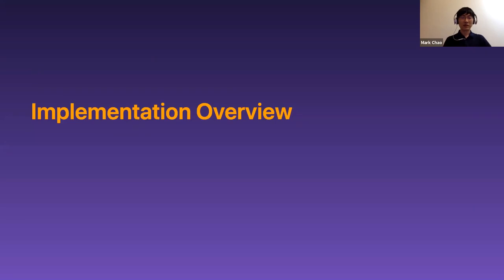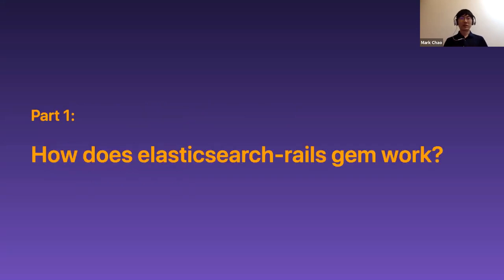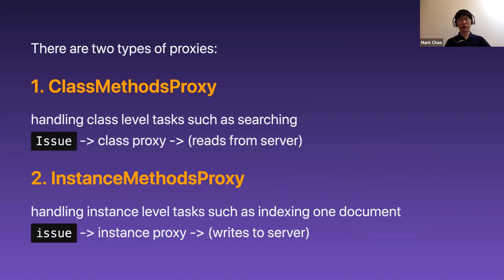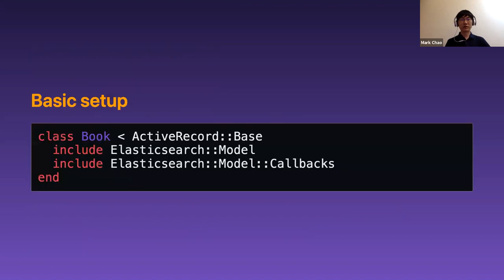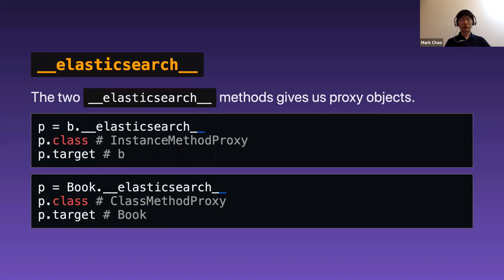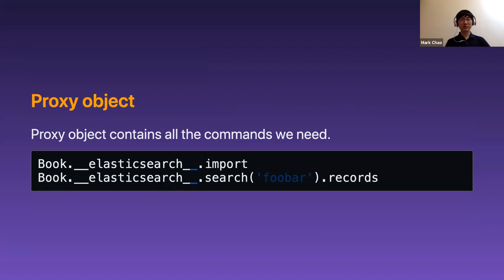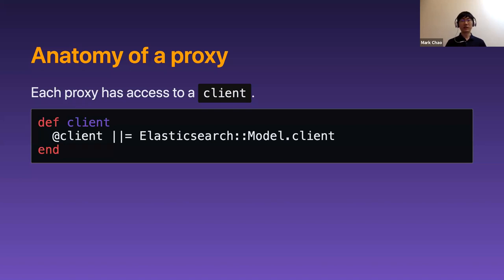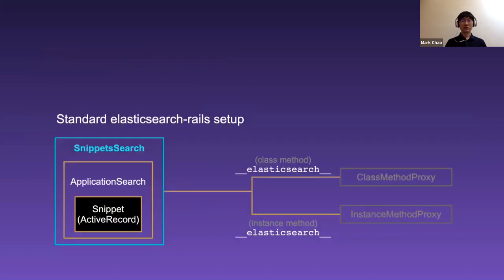Deep Dive on Elasticsearch-rails Integration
Subtitle is provided for clarity.

This presentation will briefly introduce the elasticsearch-rails gem, then walk through how GitLab uses it in a slightly different manner.